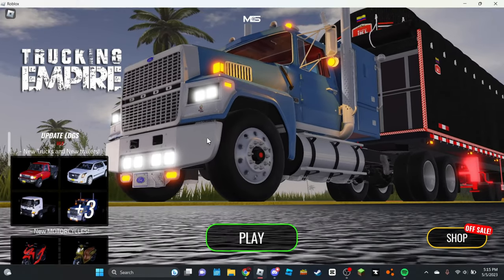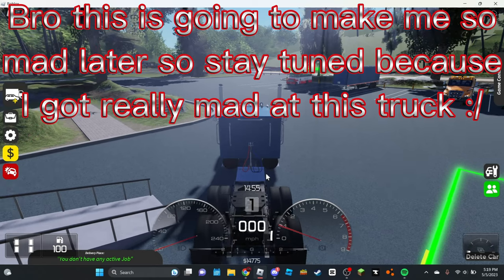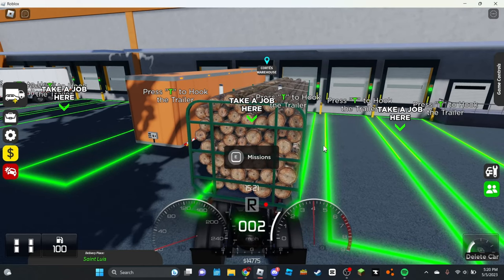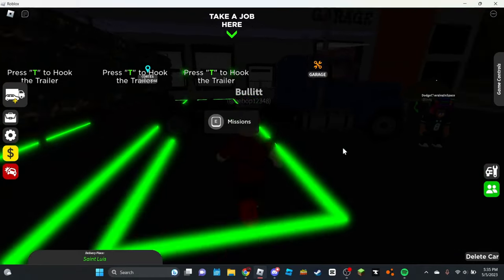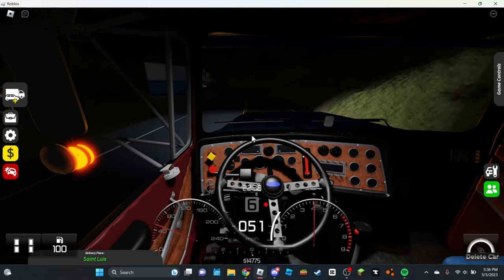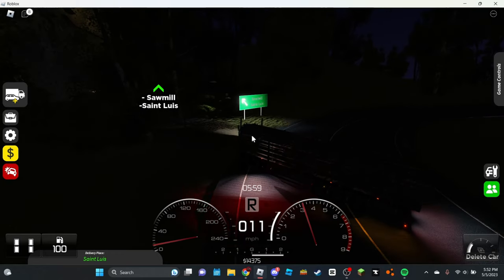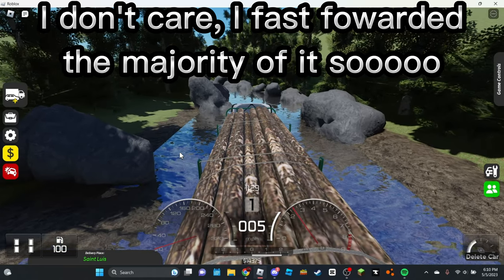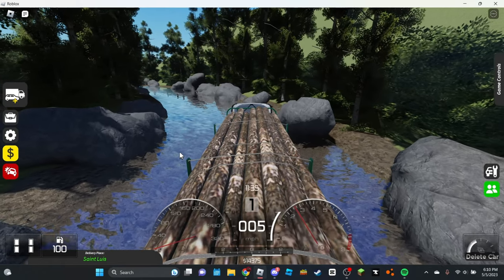|TERRIBLE UPDATE|TRUCK KEPT STALLING FOR NO REASON|GOT STUCK ON A ROCK| Trucking Empire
Hellooo!!! In todays video, we play some more Trucking Empire and we try out the new update from a week ago. We quickly found out that that was a terrible mistake after continually getting stuck for no reason and then getting stuck on a rock and having to change trucks. I got so mad I almost rage quit and never was going to play again it was that bad. Luckily, I decided to play again and am now fine. If you enjoyed todays video then please leave a like and subscribe as it helps me out and also join my discord so you know when I post new videos like this one.
Recording Studio: OBS Studio (PC)
Video Editor: Bullitt
Video Editing Software: Capcut (PC)
Thumbnail Editor: Picsart (PC)